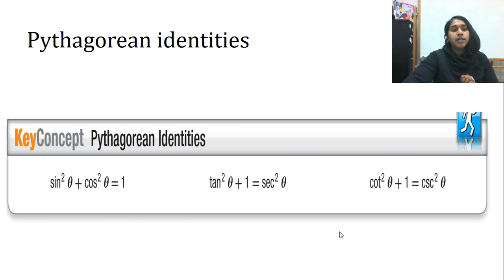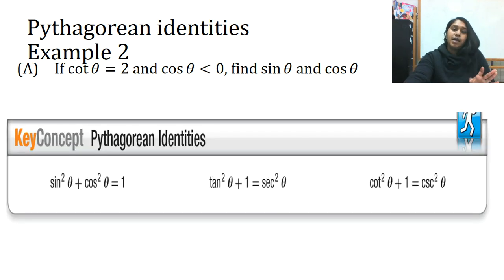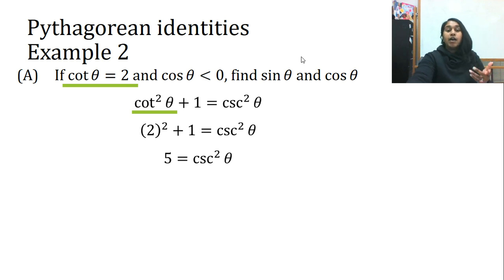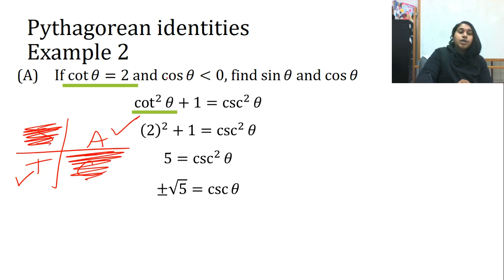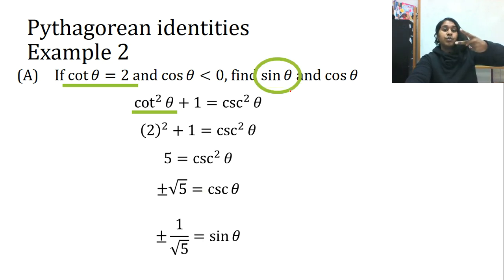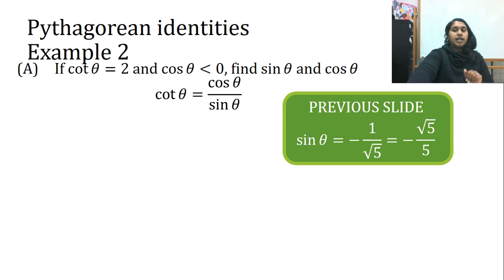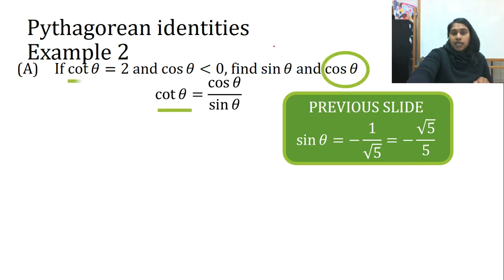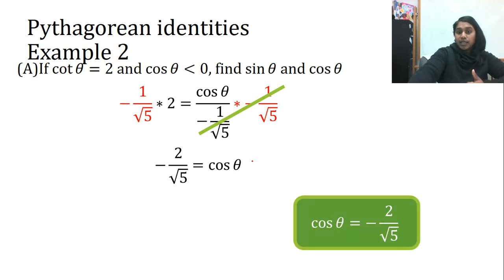Precal 3.B - Part 3